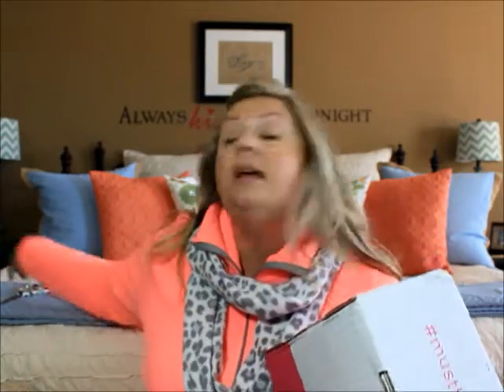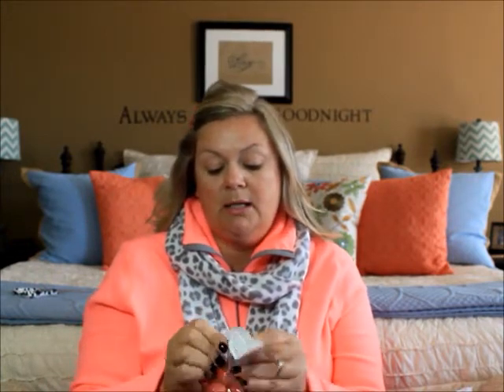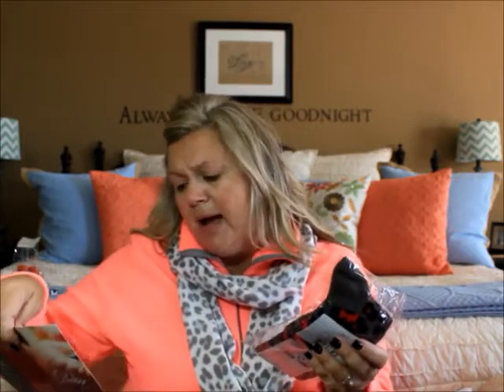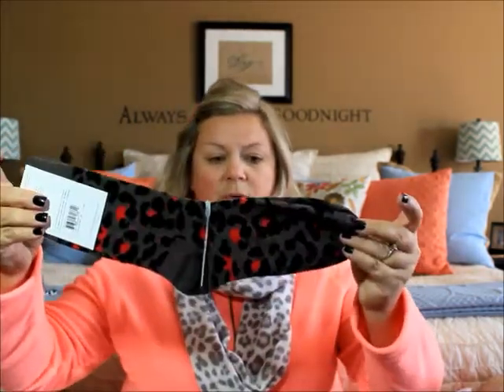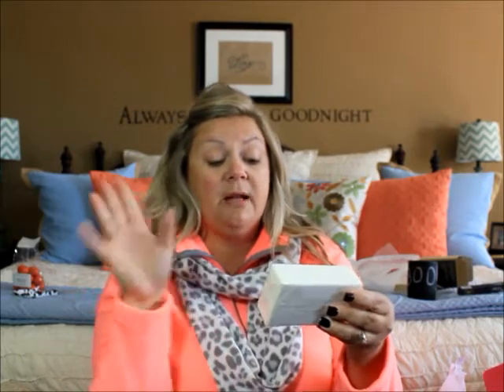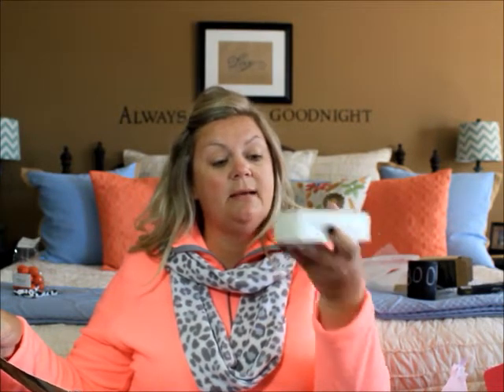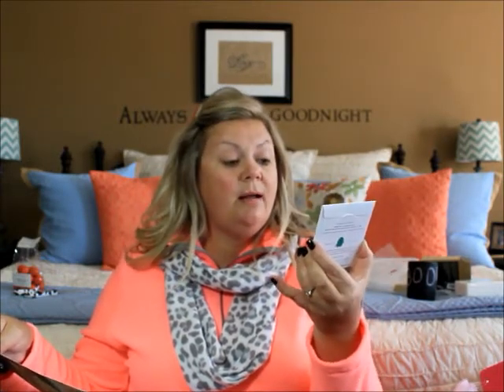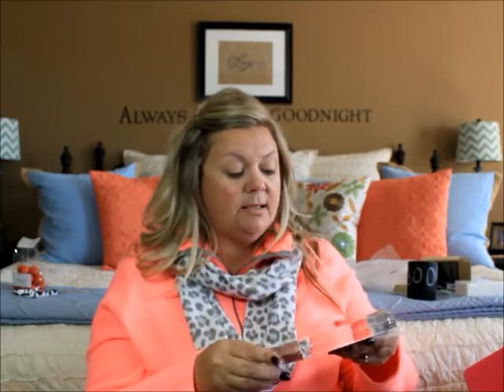Popsugar October 2014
Today on Fabulously 40's. It's a POPSUGAR open box for October!

The POPSUGAR Box was super late this month. I guess they were having some issues. But not to worry, the October box was well wort